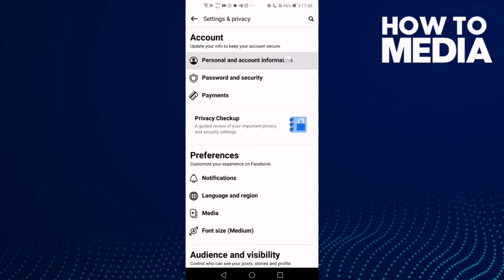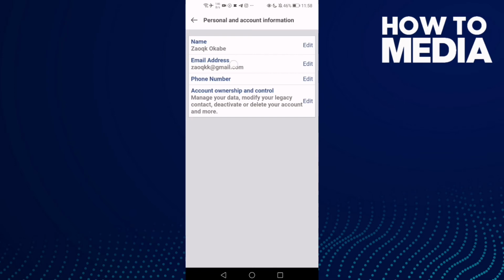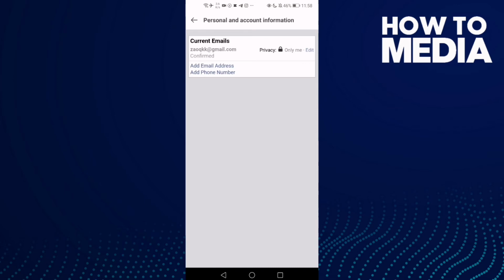How to Find Email Settings on Facebook Lite App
in this video we discuss :